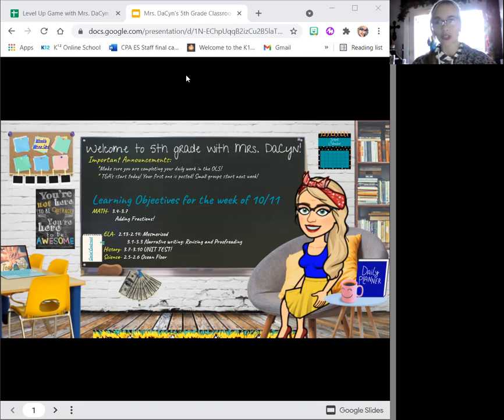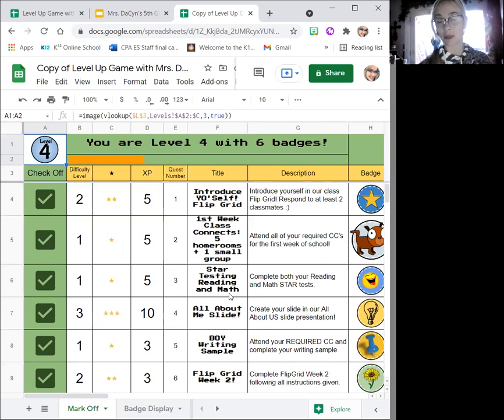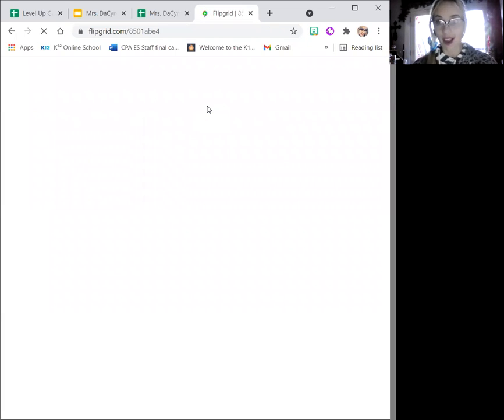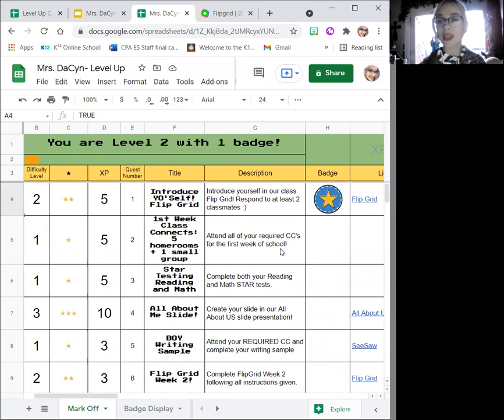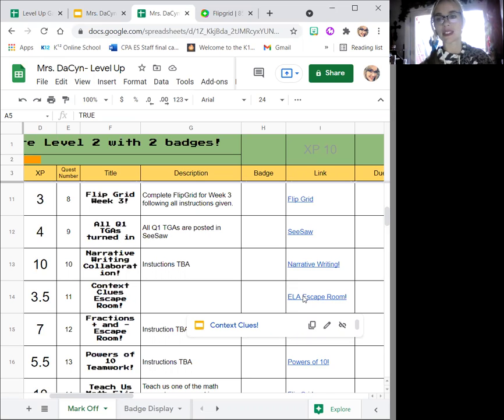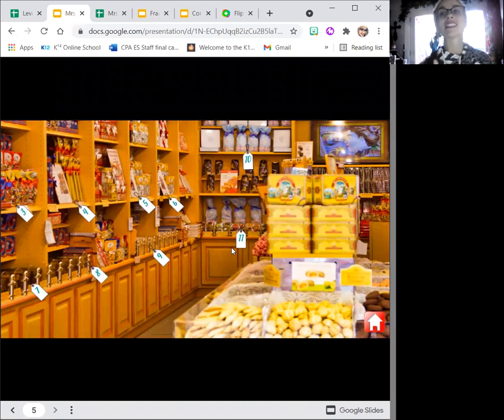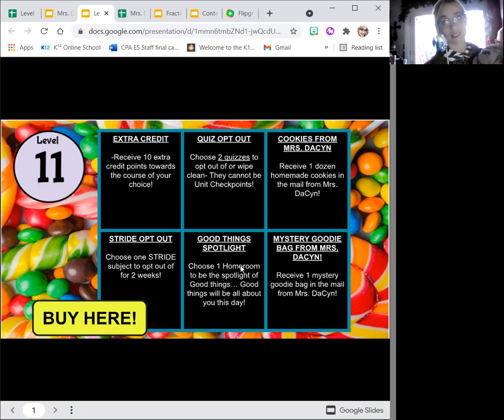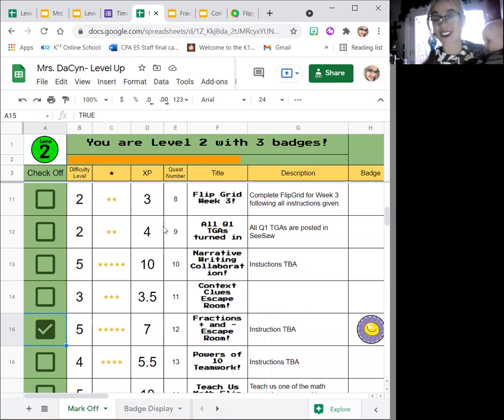Level Up Instructions!